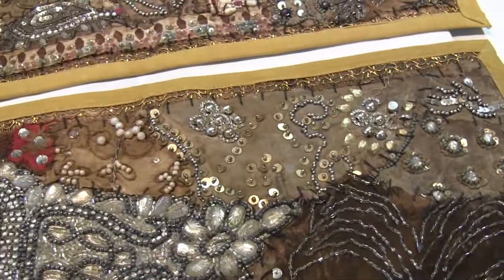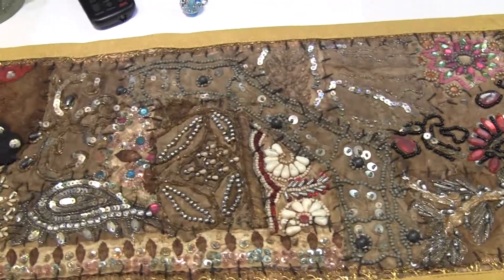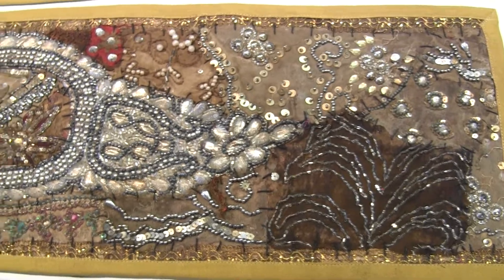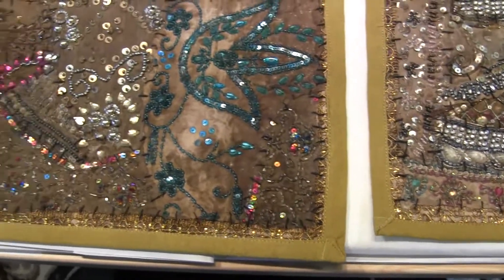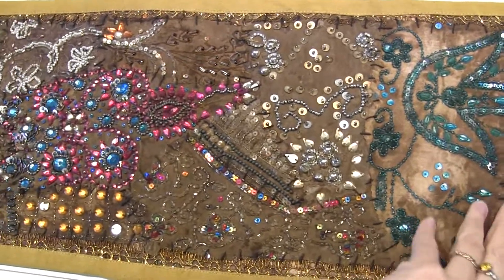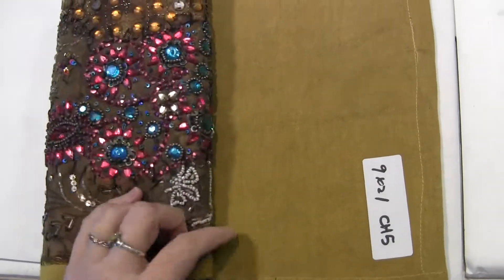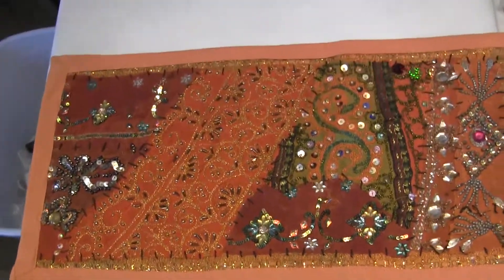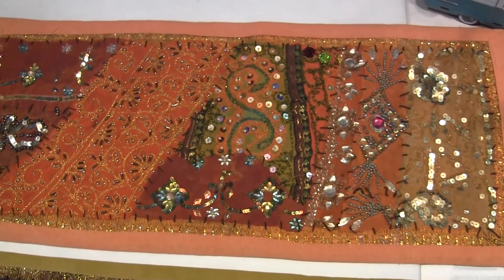9x21 Boho Journal Covers or Wall Hangings PT 7 (CH3,4,5,PO1)